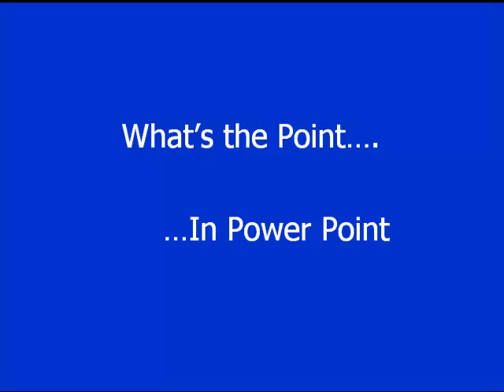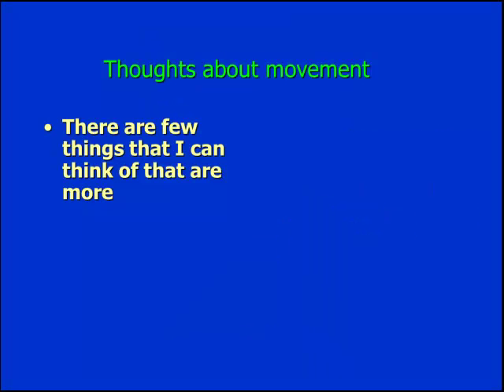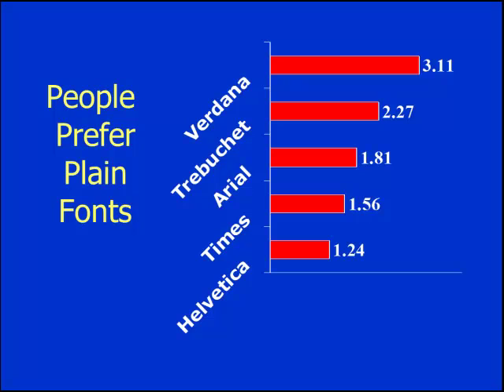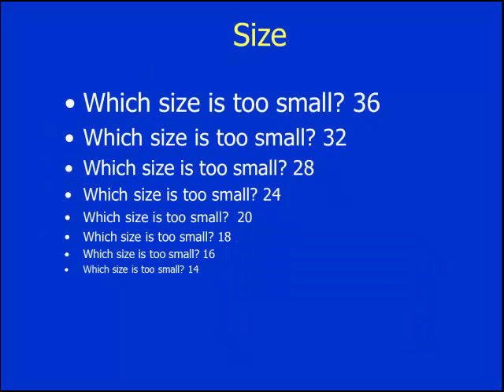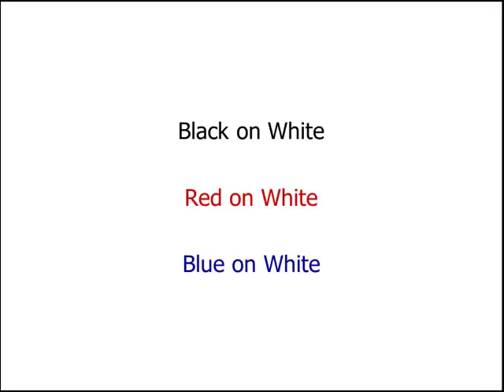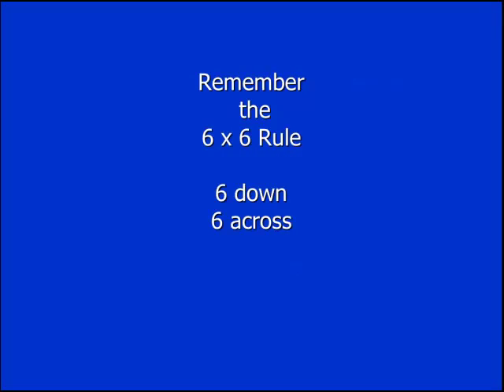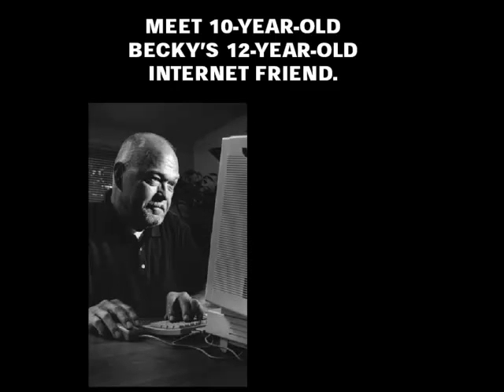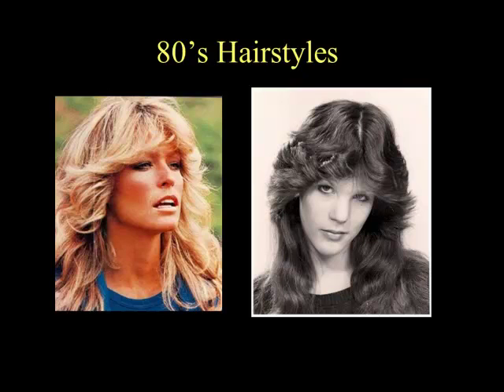Power Point Tips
A quick lesson on what to do and not to do when making a Power Point.